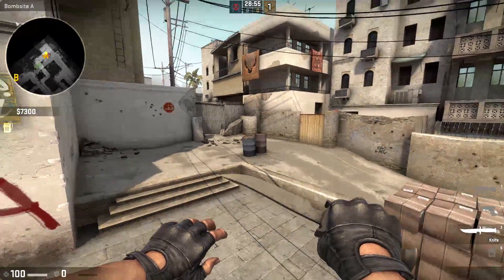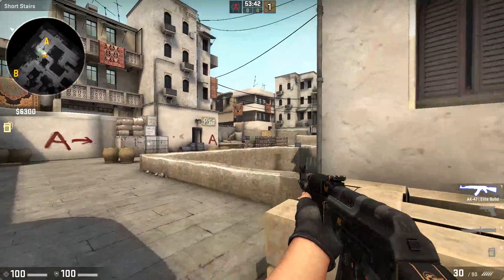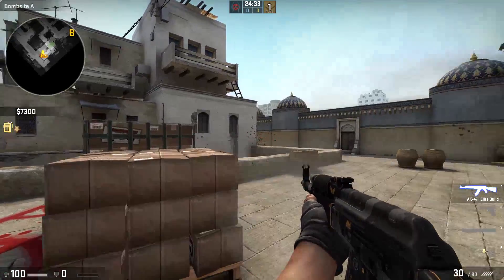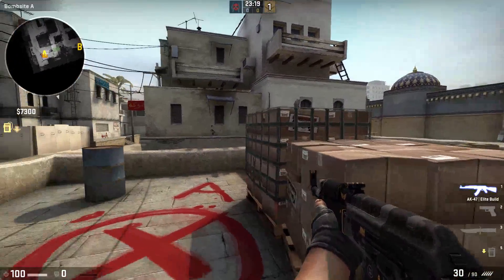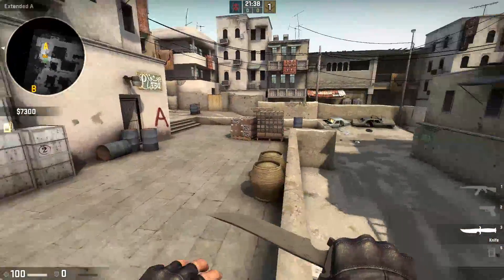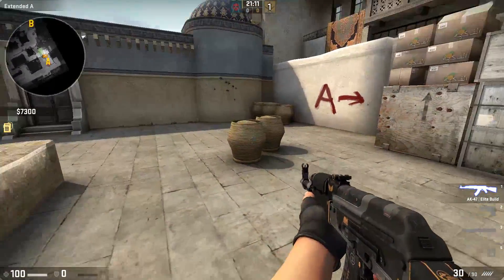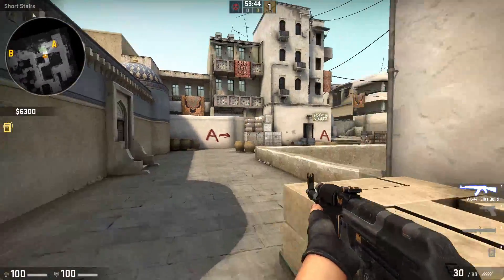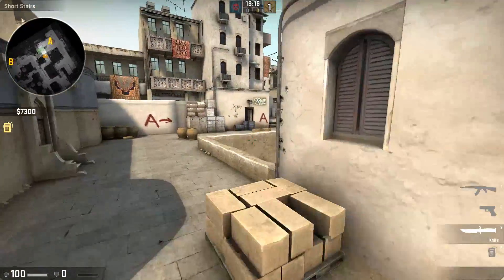[CS:GO] Tutorial - How To Shoot/Aim Better - Basics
From sensitivity to video options and recoil,i covered the most basic stuff that will help you get better at CS:GO,the rest is just how much you play the game.

Trade with me and gift me free skins if you don't need them